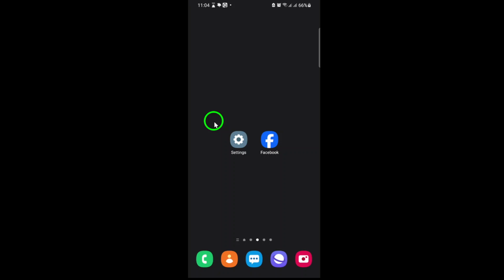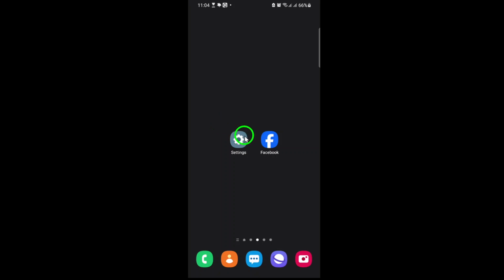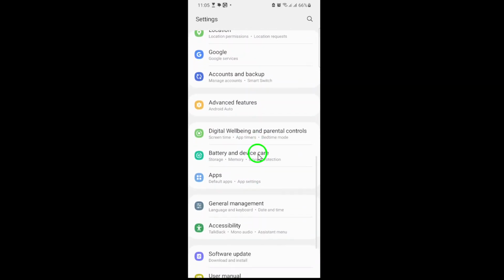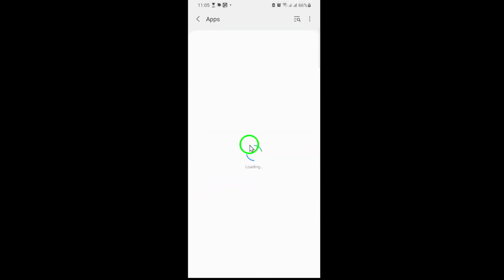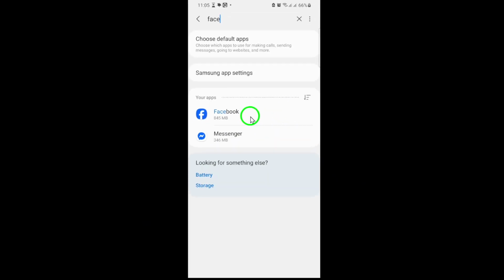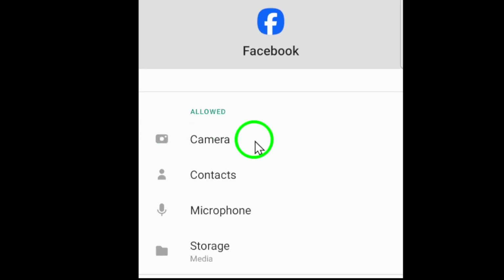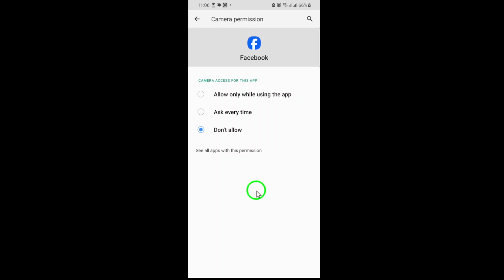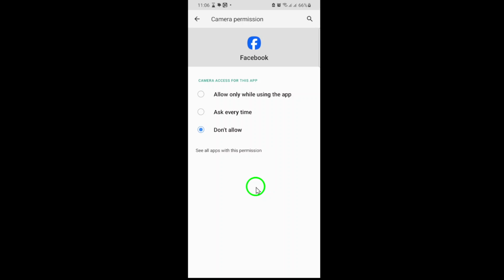How to Prevent Camera Access On Facebook (Updated)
Learn how to prevent unauthorized camera access on Facebook with this updated step-by-step guide. Protect your privacy and control app permissions on your mobile device by following these simple instructions.

1. Open your phone’s Settings

2. Go to Apps (or App Management)

3. Find and tap Facebook app

4. Tap Permissions

5. Tap on Camera and select Don't allow

Need further assistance? Share your questions in the comments below.[1][3][5]-
Timeline:
00:00 Start
00:12 How to do it
01:05 End